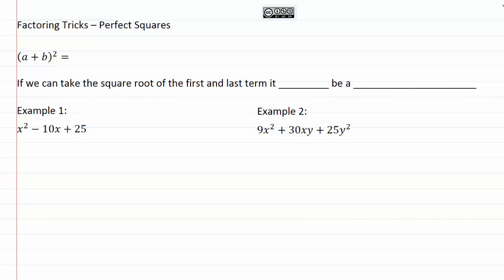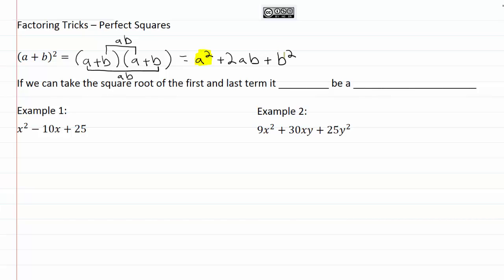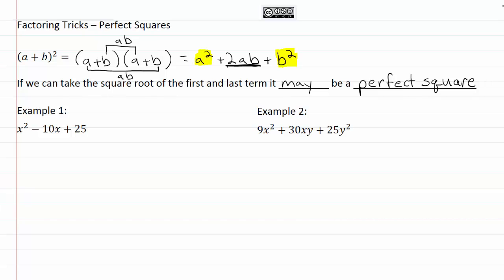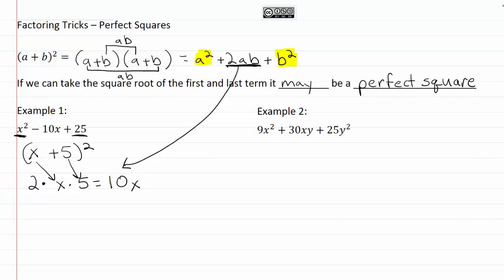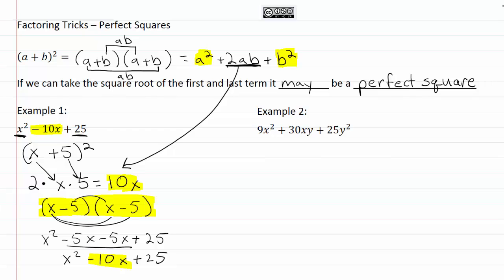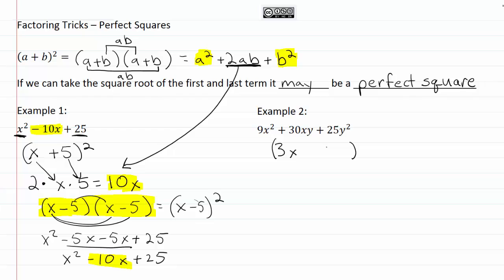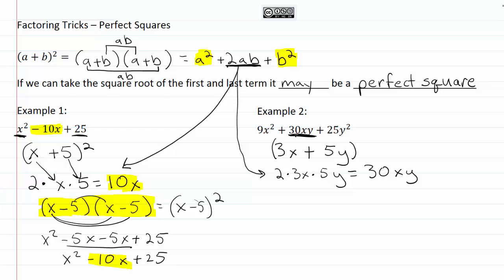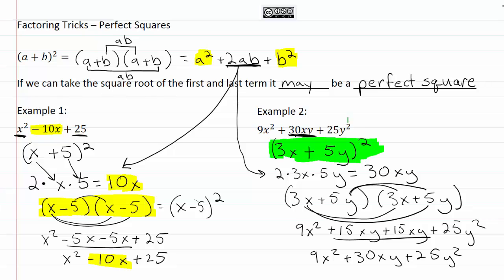10.3a : Perfect Squares